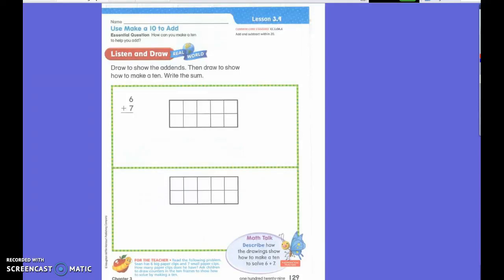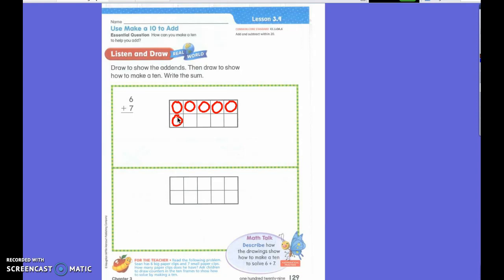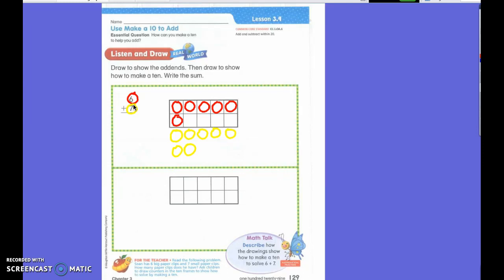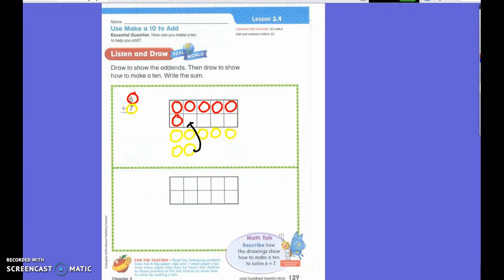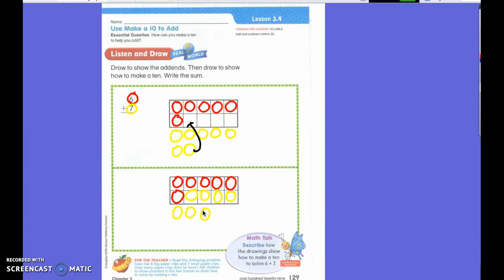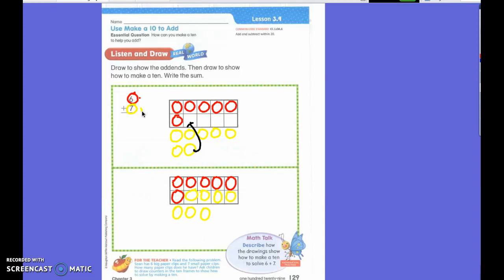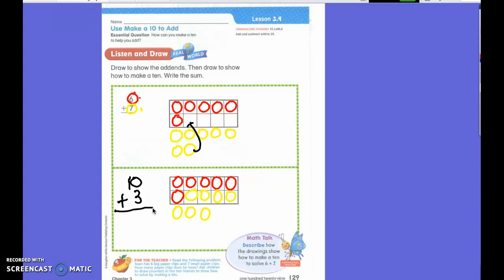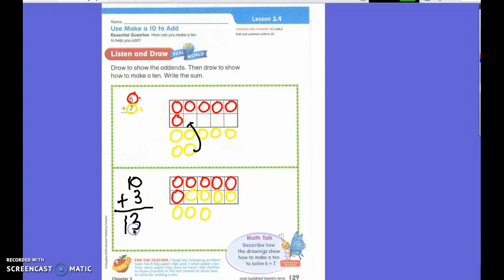First Grade Math Lesson 3.9